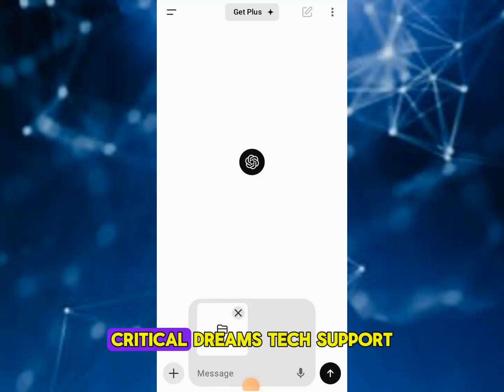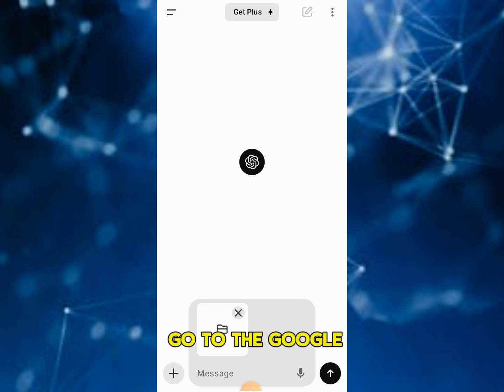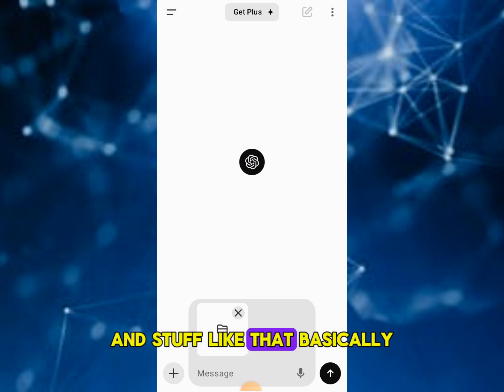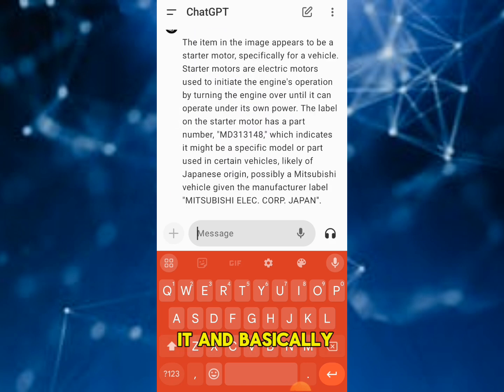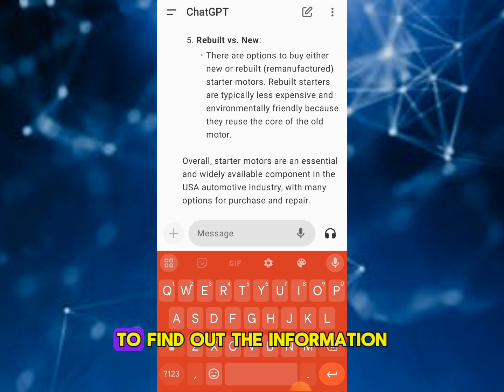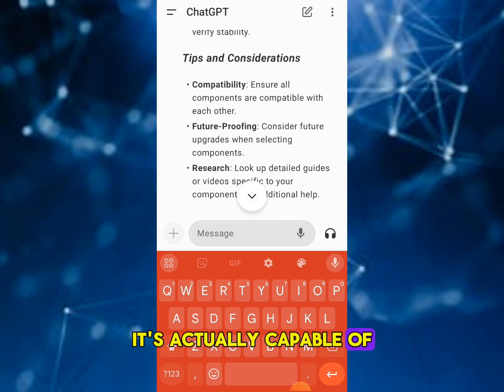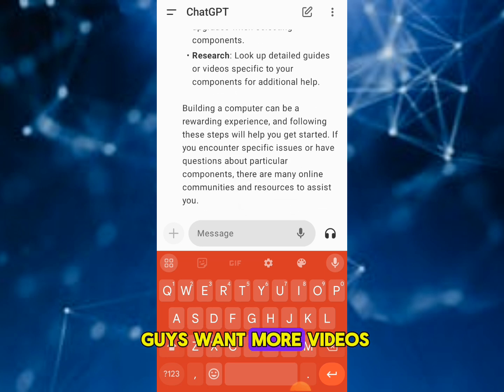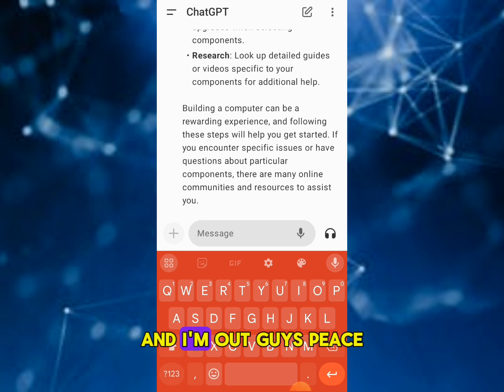How does ChatGPT work? A step-by-step guide 2024 chatGPT USA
chatGPT is free from the play store that's using openAi which makes it more powerful than google and you can get any information and help it can even use images tha u see and don't no what it is and chatGPT will tell you

Amazon Samsung s23 ultra

Amazon Ps4 pro

Amazon PS5

Amazon Camera cannon m50 mack 2